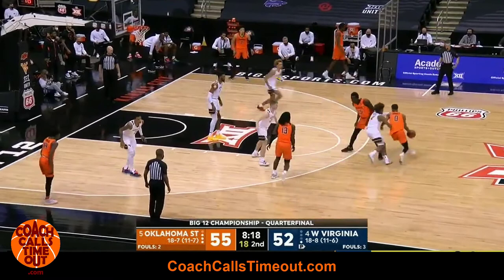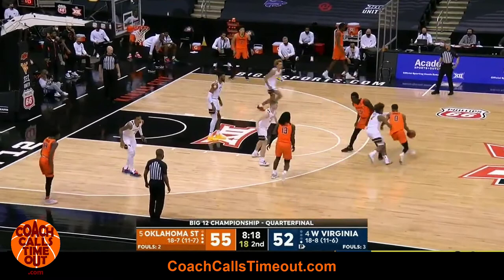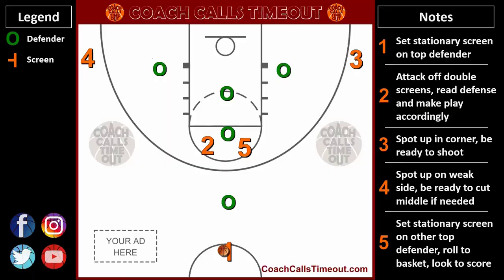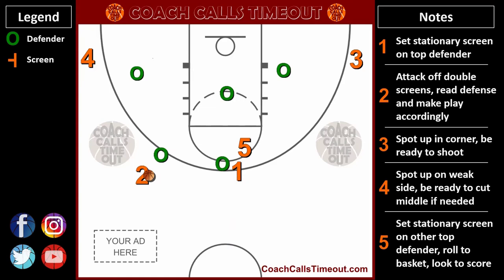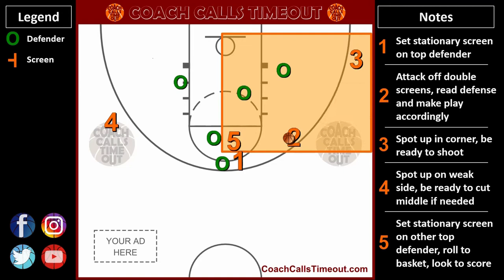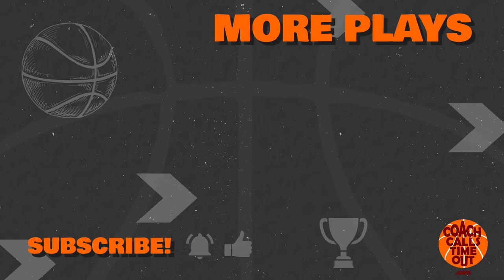Horns vs 2-3 Zone - Double Ball Screen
This week we’re looking at a horns play against a 2-3 zone from Oklahoma State and coach Mike Boynton. I break it down to help you teach it to your team and get the same success.

PLAY OF THE WEEK DETAILS:
0:00 Intro
0:15 Detailed Breakdown
1:09 Custom Playmaker
1:35 Another Play Against Zone Defense

If you’re looking for more coaching resources and basketball plays like the one in this video join our Coaching Program.

Join our Coaching Program to get access to:

- 100s of set plays for all situations and skill levels.